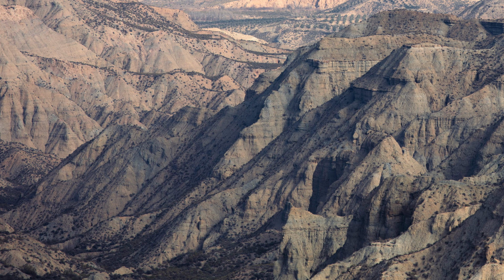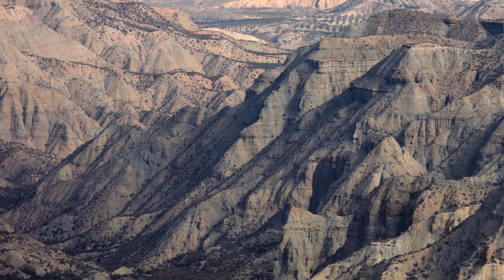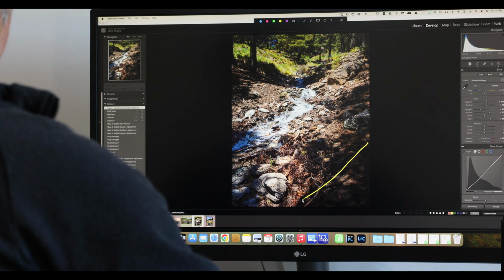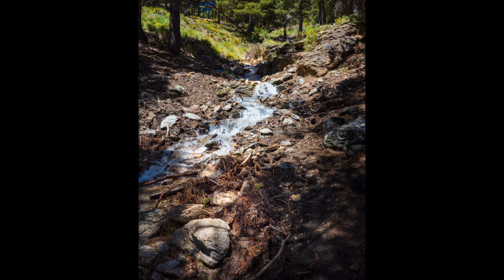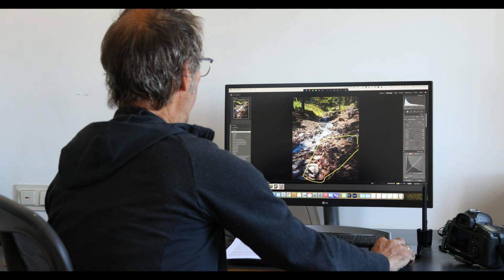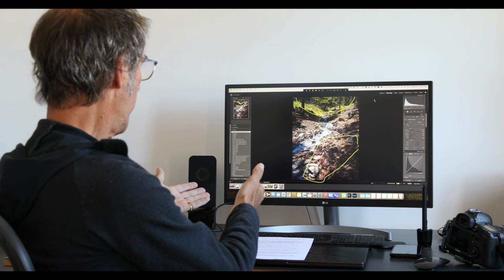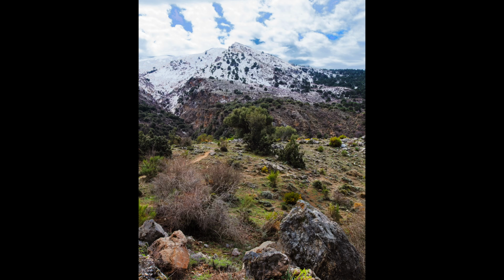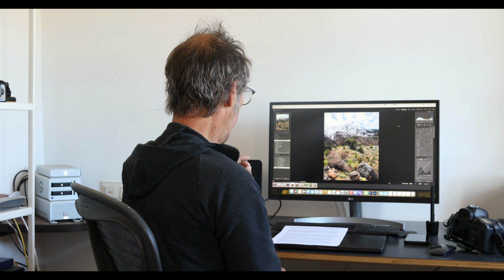Aperture and Depth of Field in Landscape Photography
Essential Photography Skills - Aperture & Depth of Field

The relationship between Aperture and Depth of Field is essential understand in Landscape Photography. In this video we discuss the detail of aperture and demonstrate how it can be used with different lenses and focal points to create landscape images that are in focus from front to back. We also cover three rules of thumb that help approximate the correct point of focus in any given situation. Only one of them involves focusing on the subject!

My Everyday Lenses:

Canon EF 24-70 mm f/2.8L II

Canon EF 16-35mm f/2.8L II

Canon EF 70-200mm f/4L IS II

Software that I use for Post Processing:

DxO Pure RAW (Pre Processing When Necessary)
Adobe Lightroom (Catalog Management and Editing)
DxO PhotoLab (RAW Processing)
Adobe Photoshop (Layer Based Processing)

0:00 Intro
0:54 F-Stops
2:00 Triumvirate of Settings
2:44 Detail in Mid distance
3:44 Depth of Field
5:14 DoF for 200mm lens at f/16
6:07 DoF for 200mm lens at f/4
8:15 Rules of Thumb
9:28 Hyperfocal Distance
10:34 Wide Angle Lenses
12:05 Distant Subjects
14:20 Focus Stacking